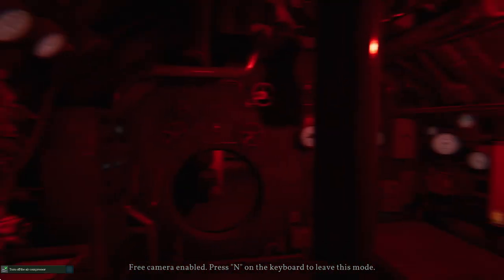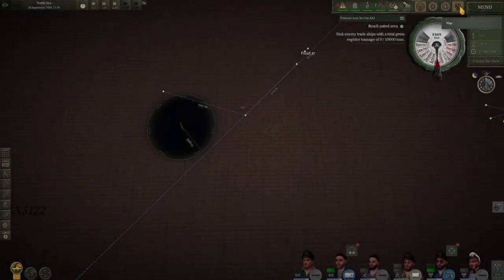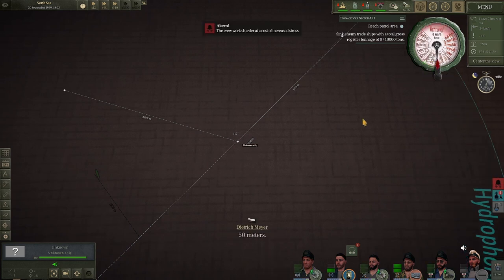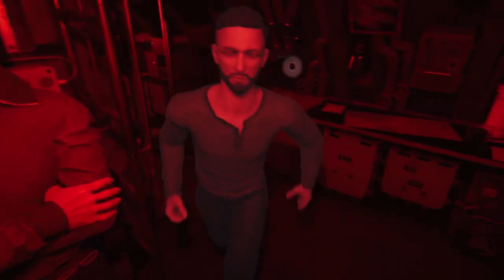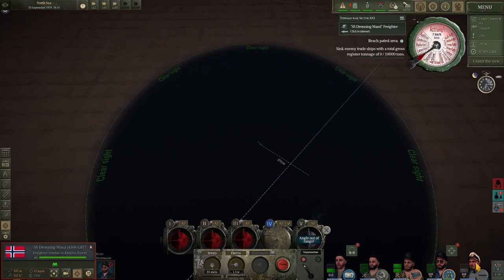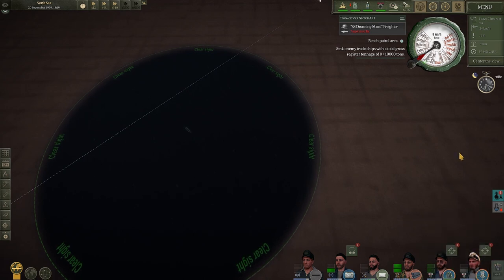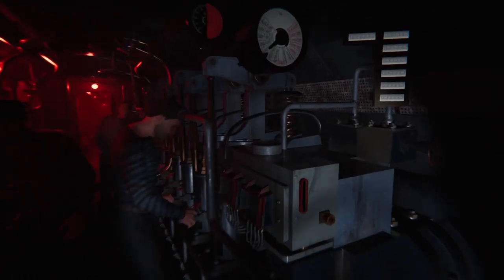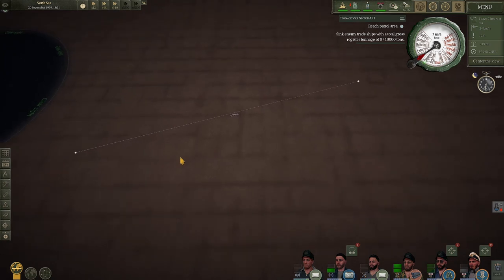UBOAT Playing in FPP, Crew Management and Key Commands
Playing UBOAT in First Person Perspective. Here are some tips I found to be helpful. Including my thoughts on crew management. Also a brief instruction on drawing parallel lines.